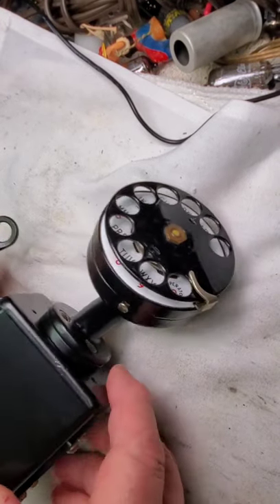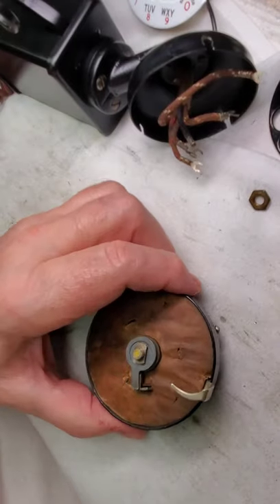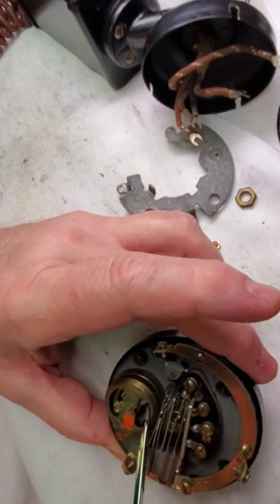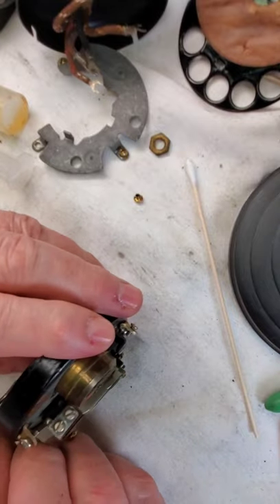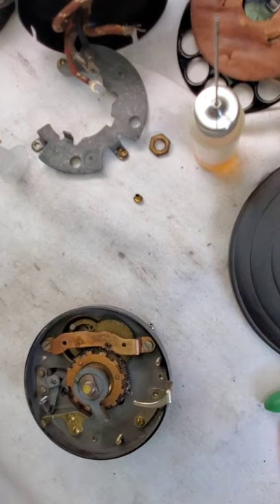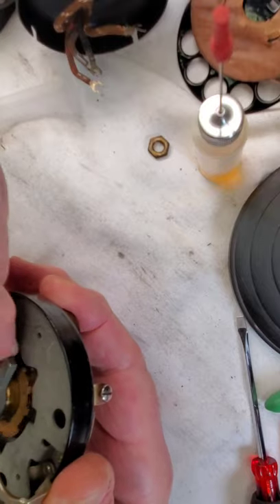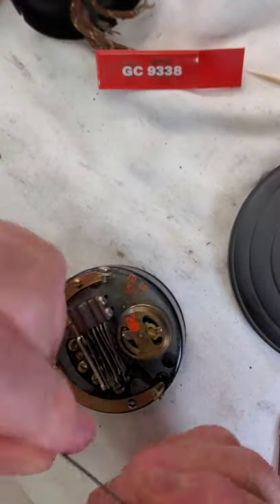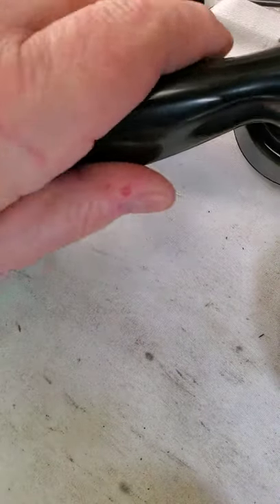Western Electric C-1 Spacesaver Phone 5H Rotary Telephone Dial 1938 Disassembly and Lubrication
This Western Electric "Space Saver" Telephone model C-1 is the first version of this phone. It was first issued in the early 1930's so this one was probably made towards the end of the production of this model since the dial is dated 1938.
It is in remarkable condition and was more than likely never used. The phone requires a subset ringer box which I have but it is not yet connected to the phone.
I was considering changing the 5H dial to a 4H but I decided originality for something this new must be maintained plus this one sounds pretty cool anyway!